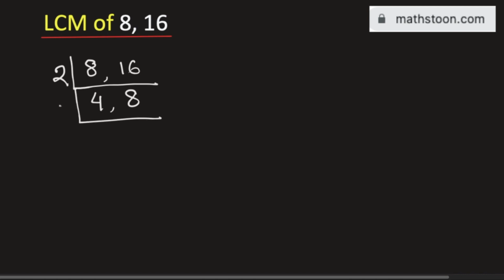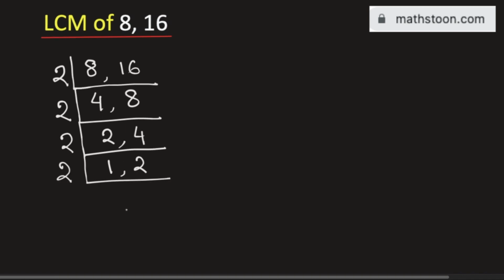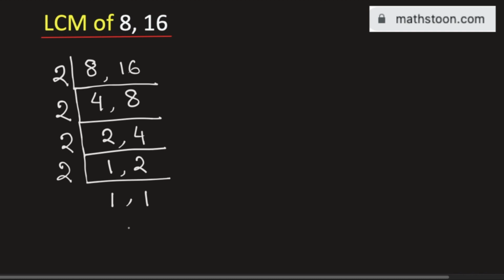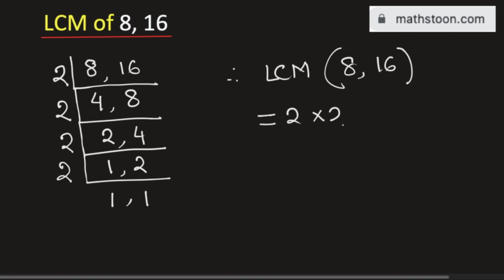Find LCM of 8 and 16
Question: What is the lcm of 8 and 16?

Answer: The lcm of 8 and 16 is 16.

In this video, we will learn how to find the lcm of 8 and 16.

We post videos daily on youtube